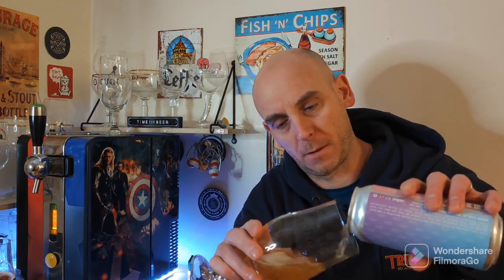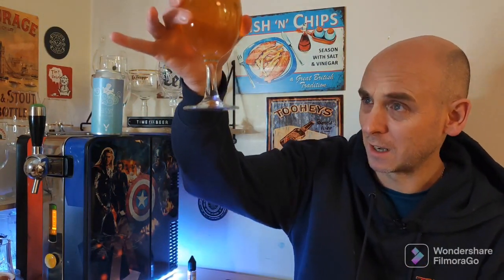Lidl Donkeystone Cotton Clouds Lager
welcome to my review of this shocking lager from donkeystone Brewing it's called Cotton Clouds and available in Lidl